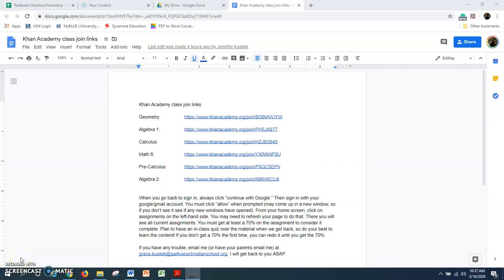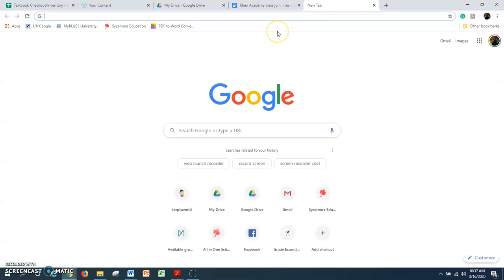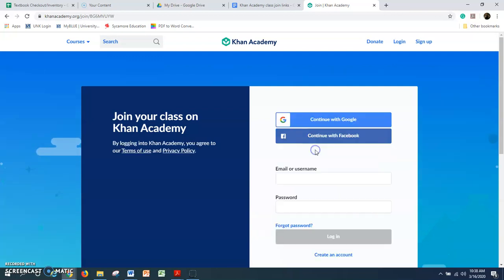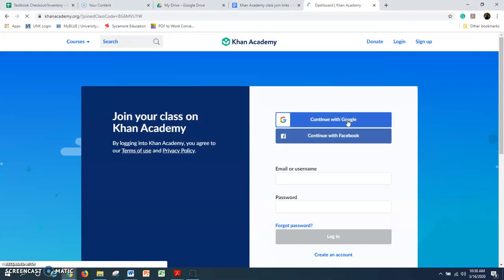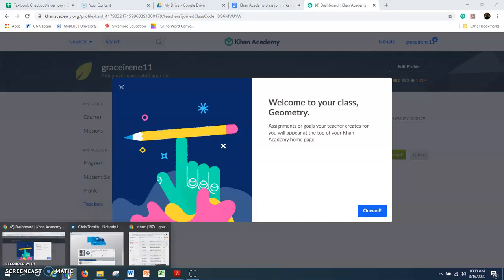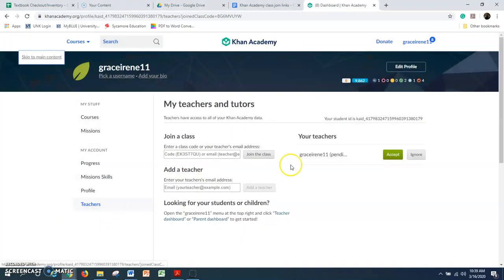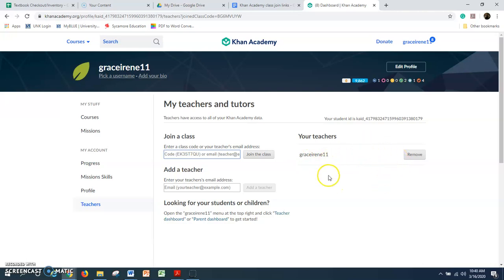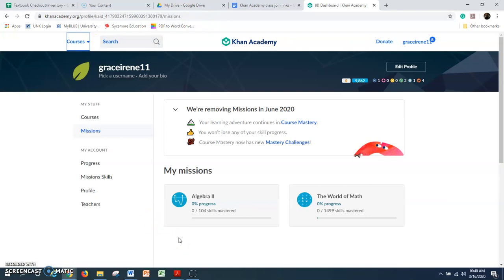Joining a Class with a Link - Khan Academy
This is how you can sign in/sign up for a class in Khan Academy using your google (or gmail) account and a link provided by your teacher.